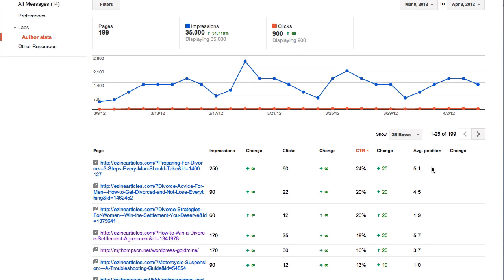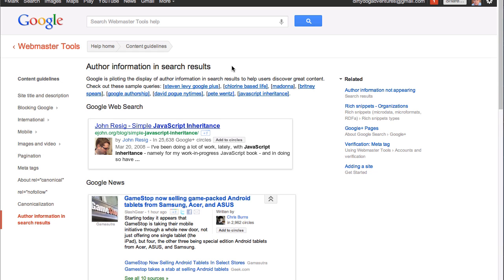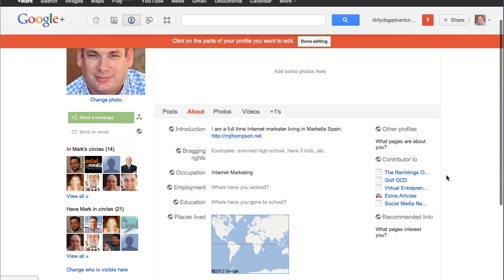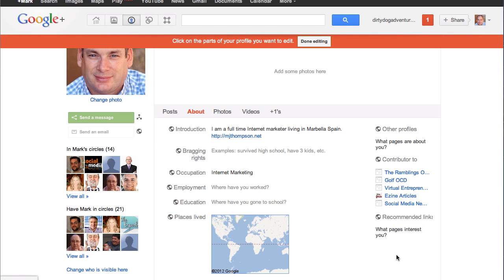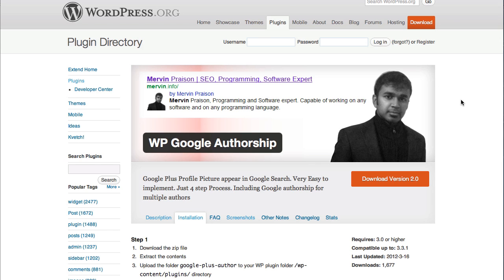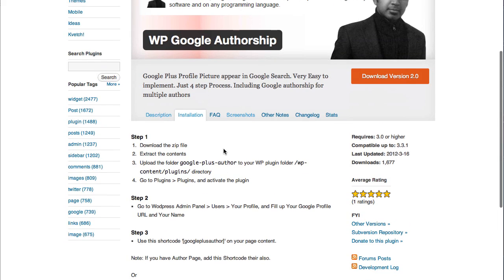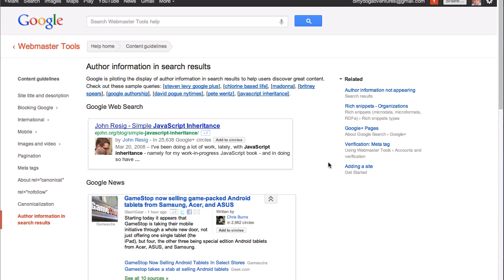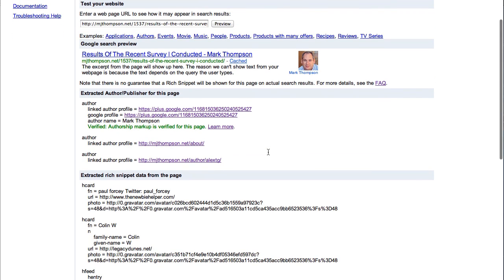Rel=Author How to Implement Googles Author Tag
A quick video showing why and how you should be implementing Googles rel=author tag.